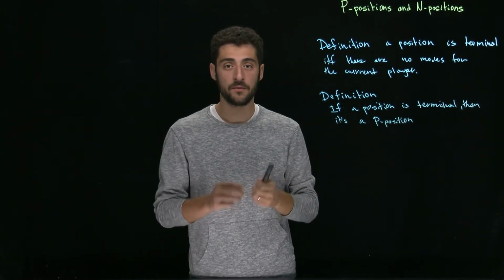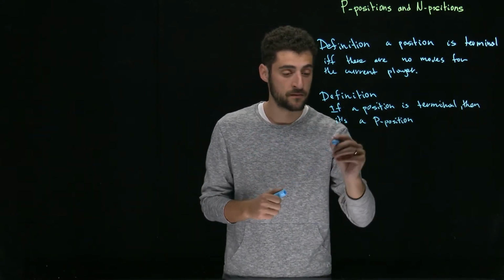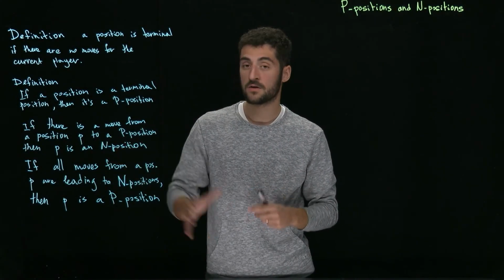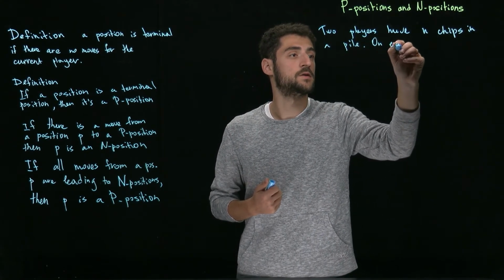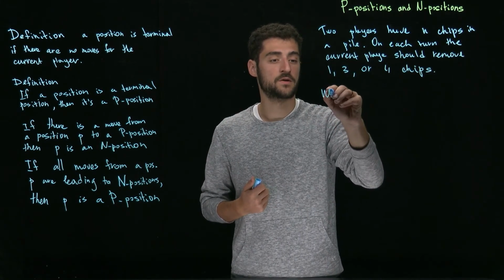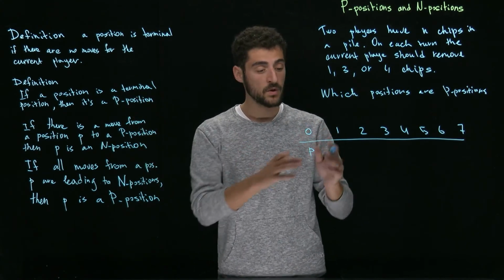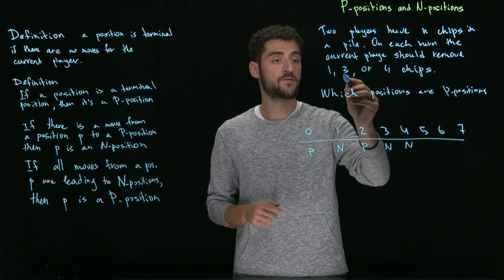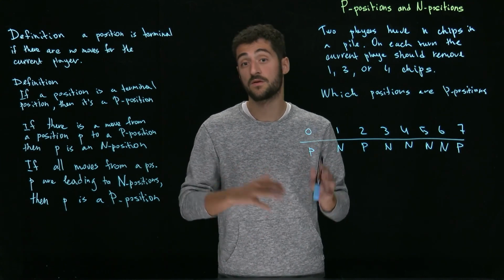P-positions and N-positions: Introduction to Combinatorial Game Theory #2